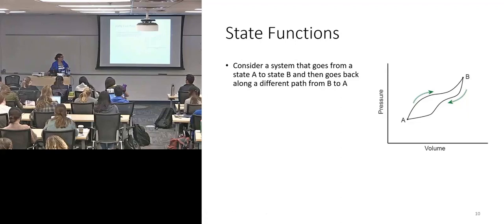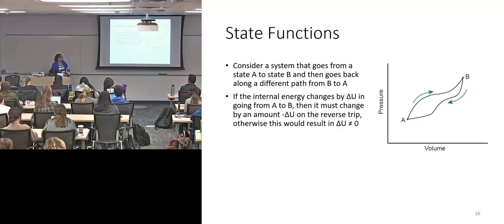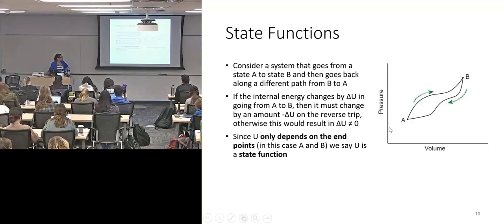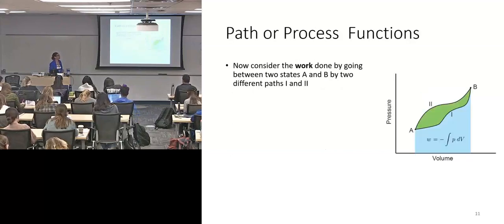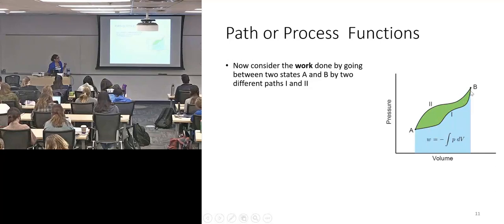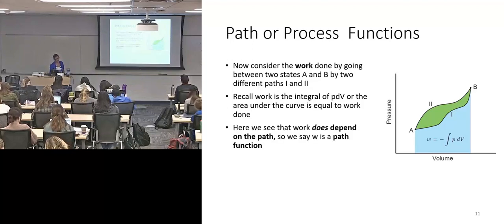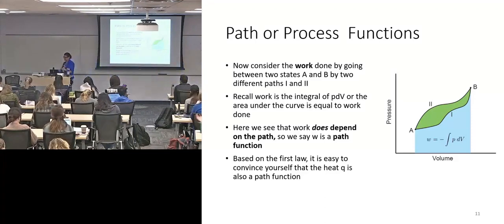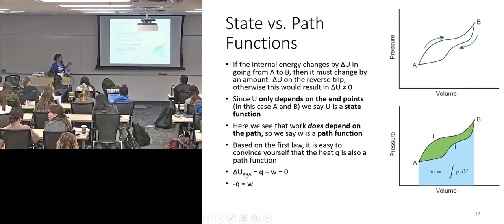Variables vs. FUNCTIONS, state vs. PATH or process